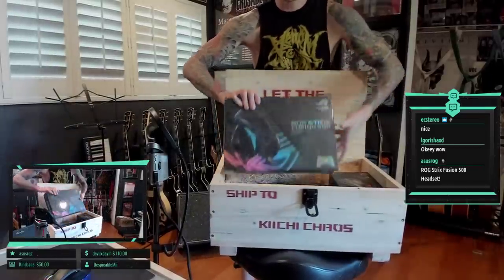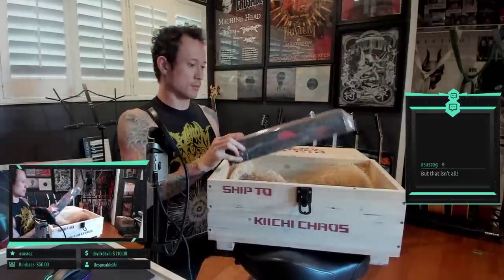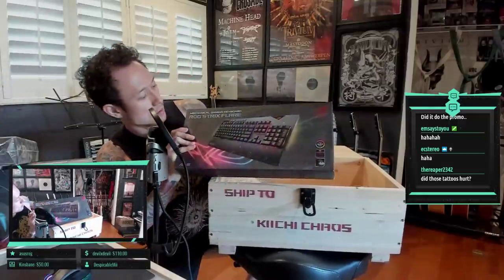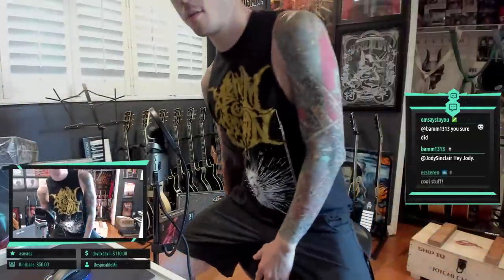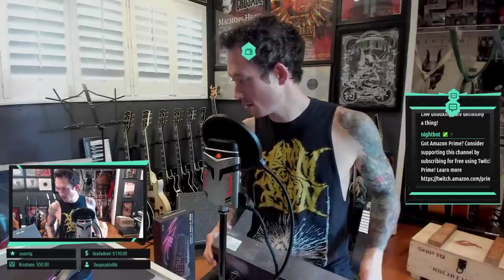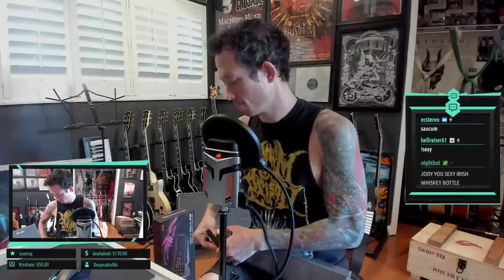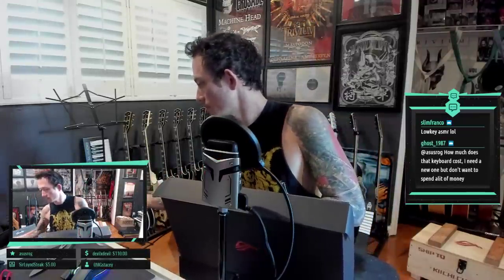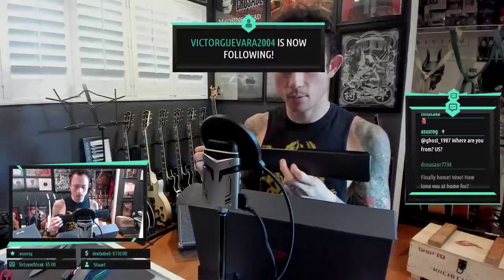Matt Heafy - New ASUS Unboxing